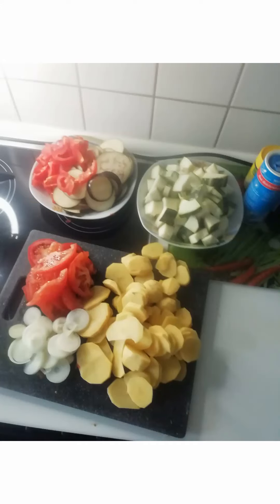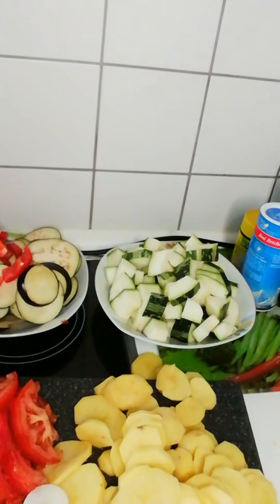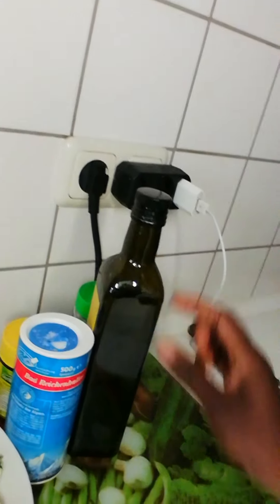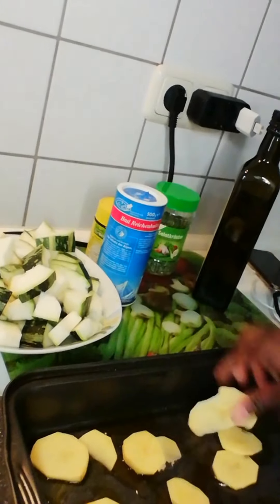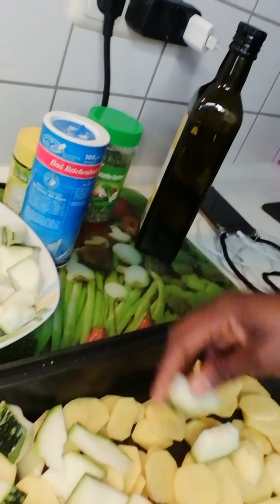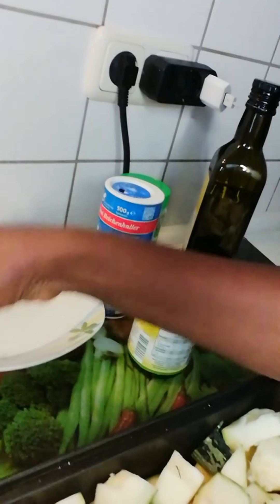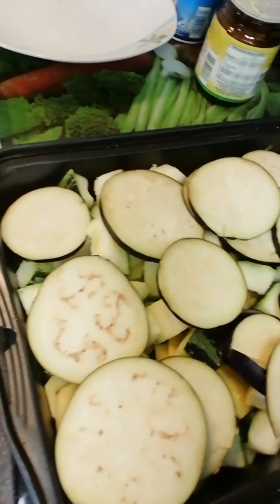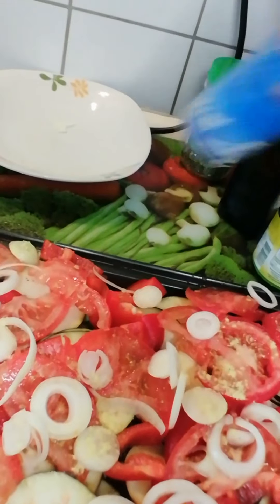How to make one of Greek food Briam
Briam is  simply and absolutely delicious roasted  vegetables Greek potatoes, zucchini, onions, garlic, Eggplant, tomatoes salt, water,  black pepper, oil